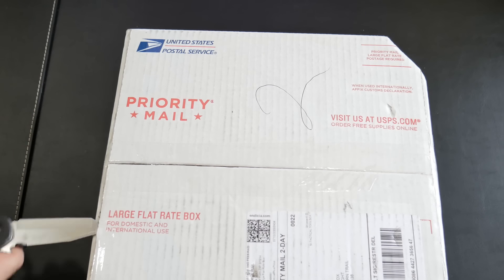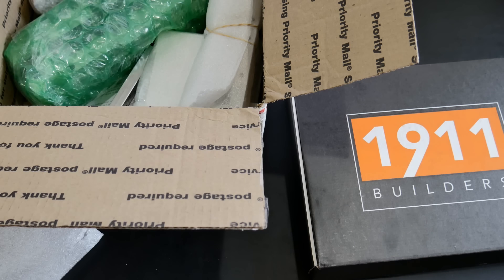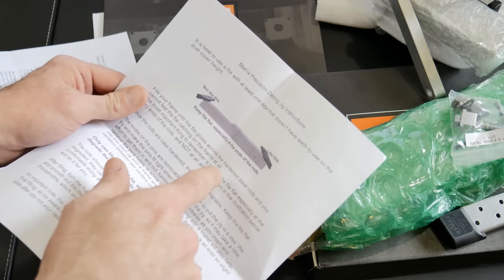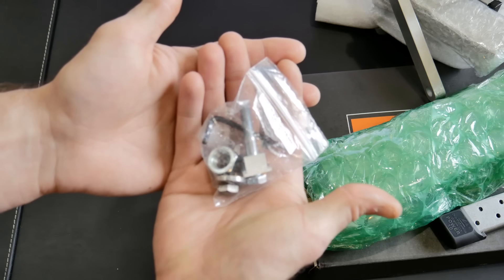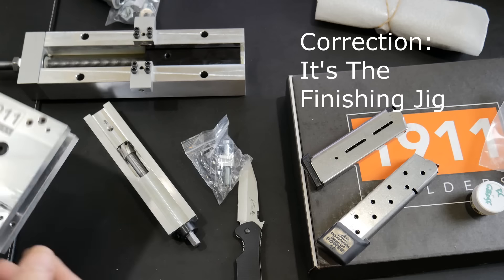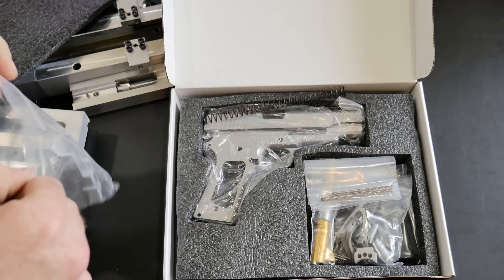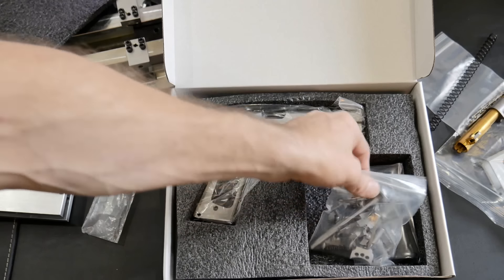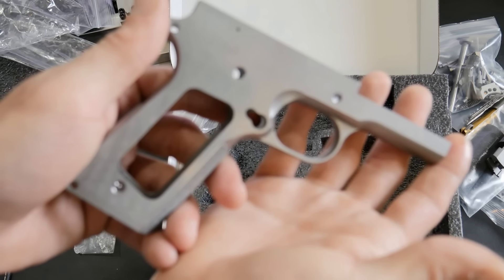The Secret of 1911 Kit! Unboxing!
The 1911 Kit Finally Arrived
We’re excited to bring you another “Built Not Bought” Series, and this time we actually have to build it.

TOP 7 Glock Mods Under $100

My Backup Camera

Super Sharp Lens

My EDC Lens

My Small Tripod